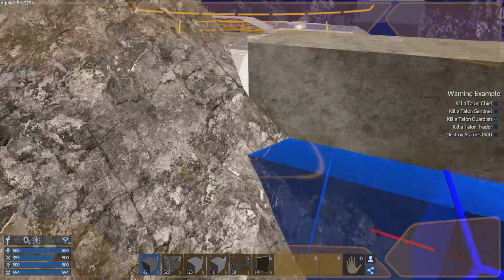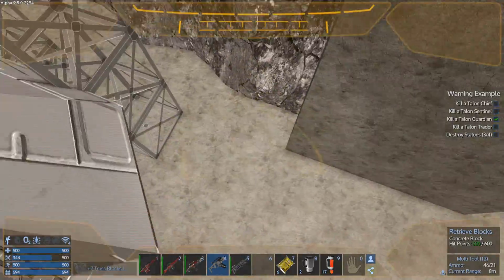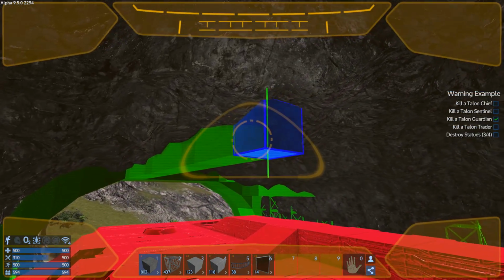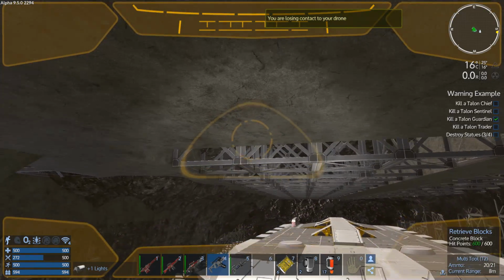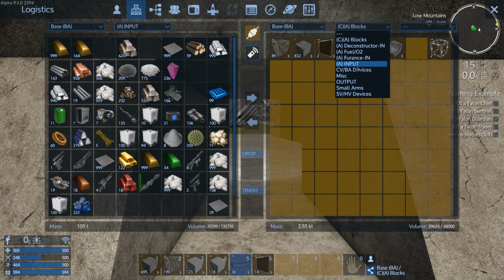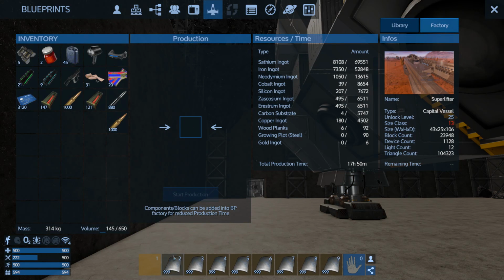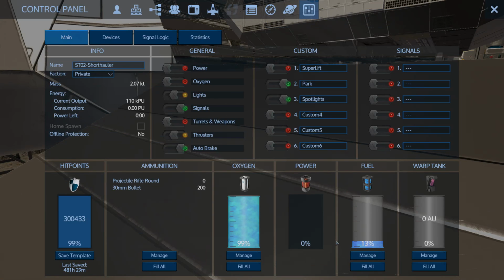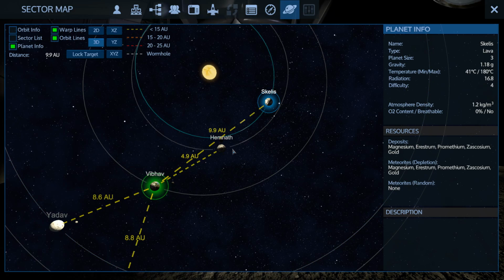BUILDING THE HANGAR BAY | Empyrion Galactic Survival | Alpha 9.5 | Part 19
A bit more work on the base today as we build up the hangar bay for our CV. Also, a short trip to the moon to place some Auto-miners.

My Rig:
AMD Ryzen 7 2700X
16GB DDR4 RAM
Nvidia RTX 2070
1TB Intel M.2 Nvme SSD